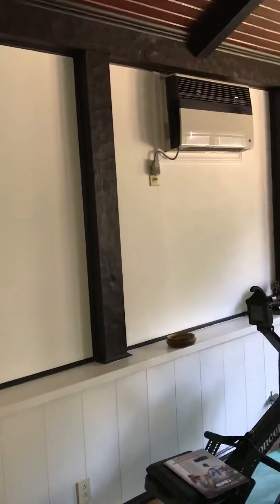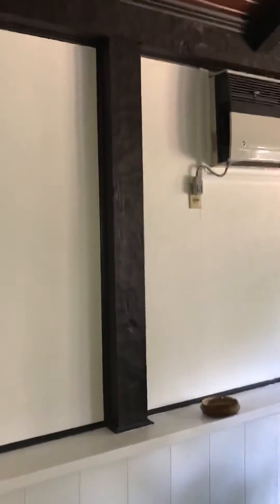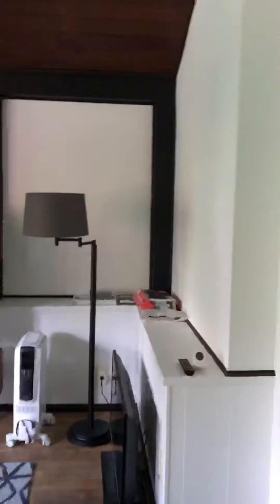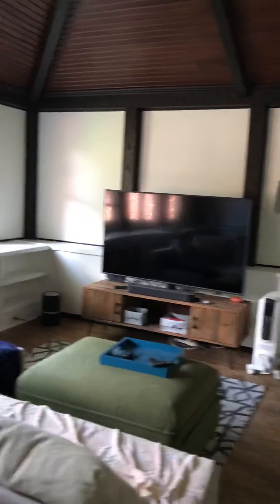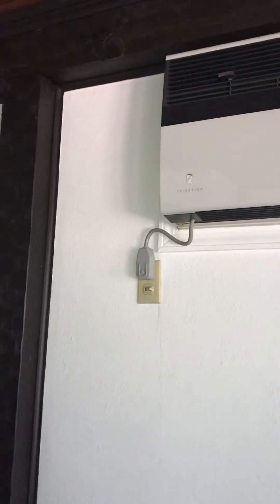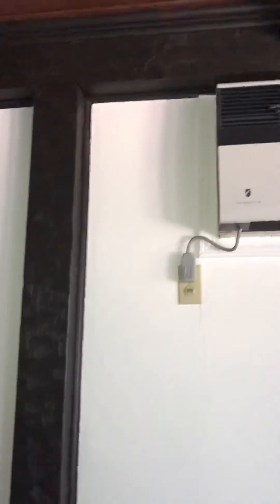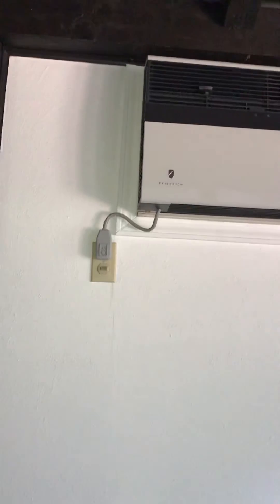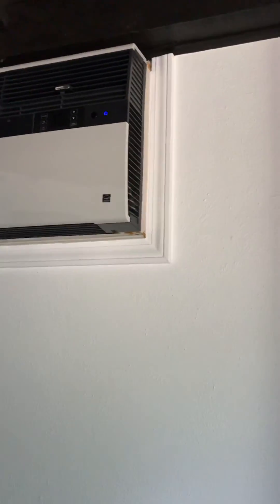GL Chen inside 081320